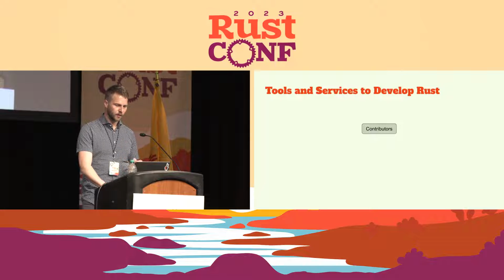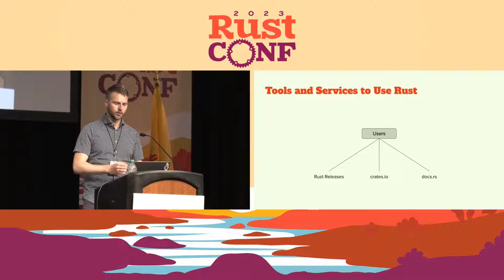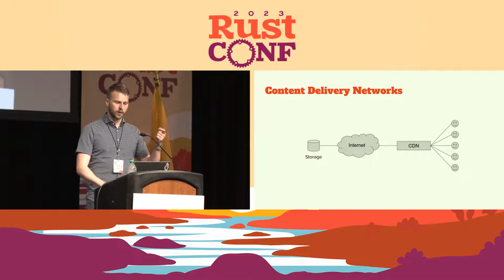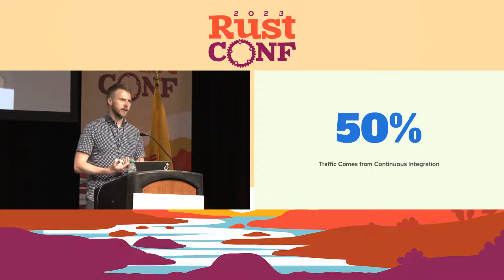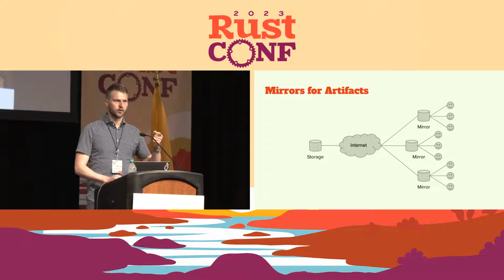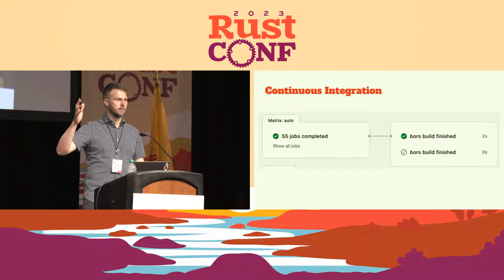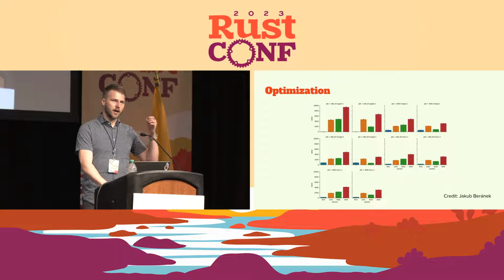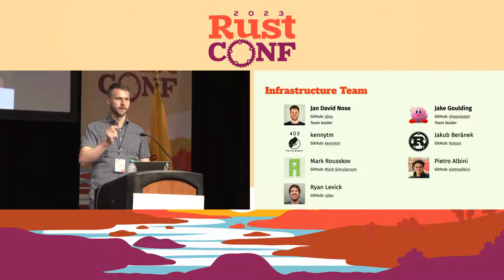RustConf 2023 - Infrastructure for Rust